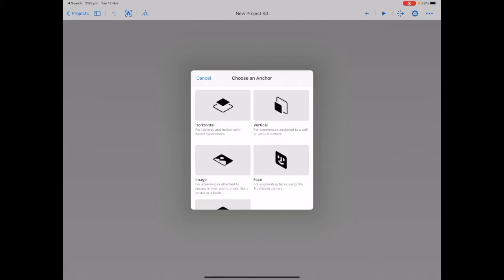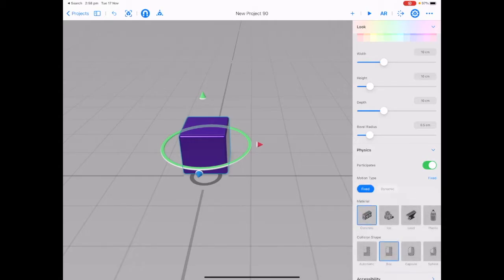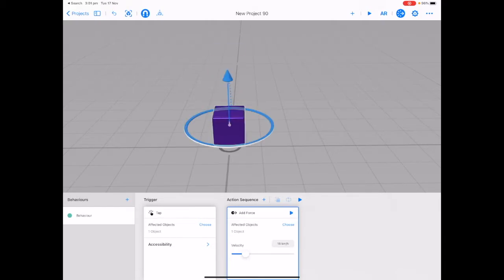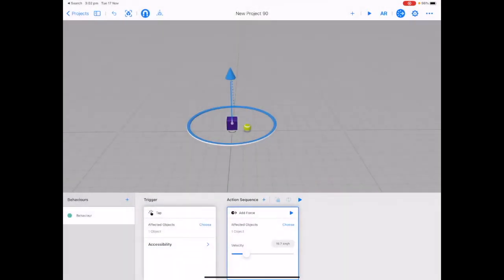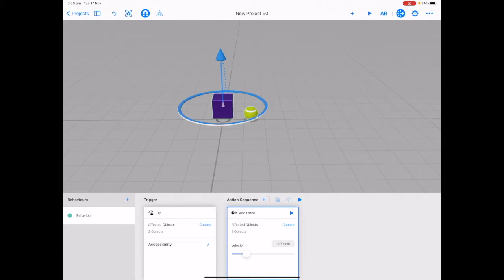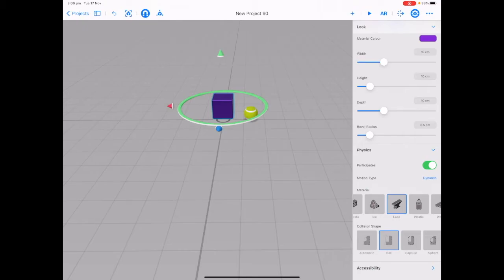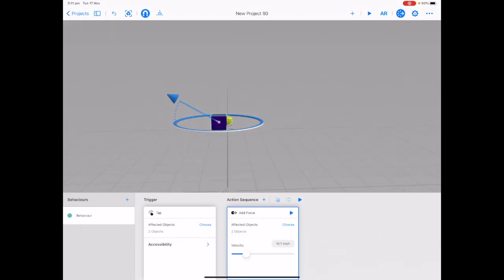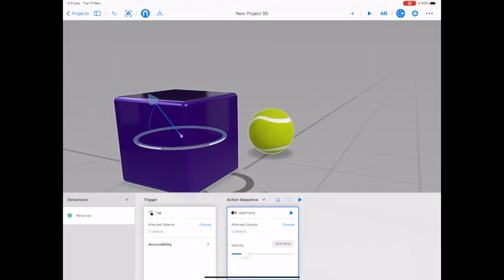Reality Composer Lesson 6 - Using the Add Force Behaviour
Reality Composer for Beginners, learning how to use the Add Force Behaviour. Probably one of my most favourite behaviours to play around with is the Add Force Behaviour. It is super fun and has a lot of possibilities. Use this tutorial as your first mini lesson to start off with students in class to get them used to using Reality Composer.